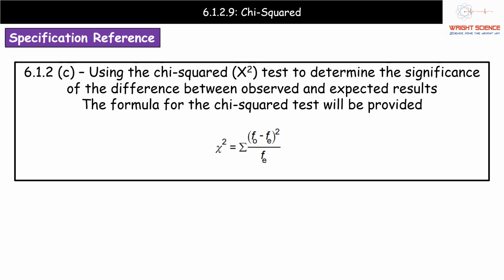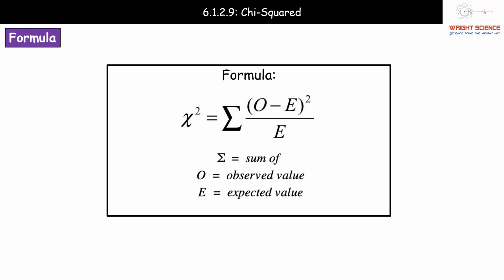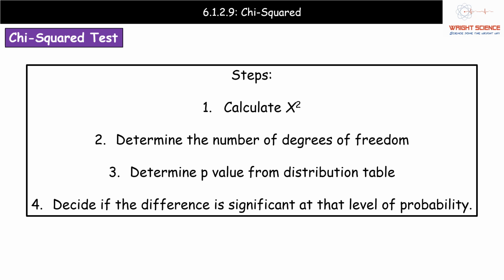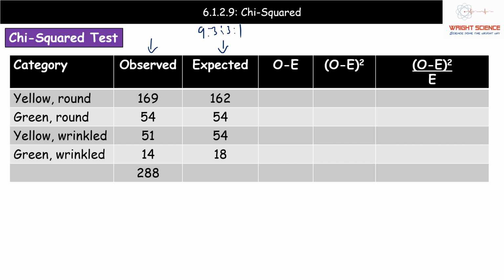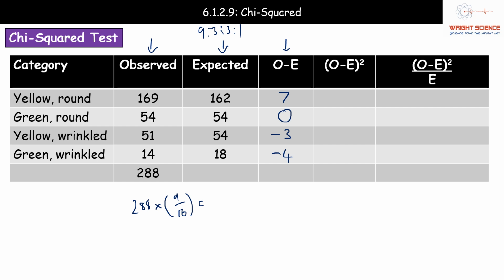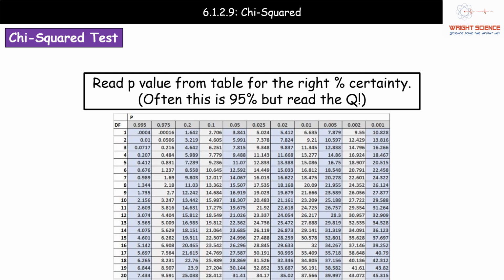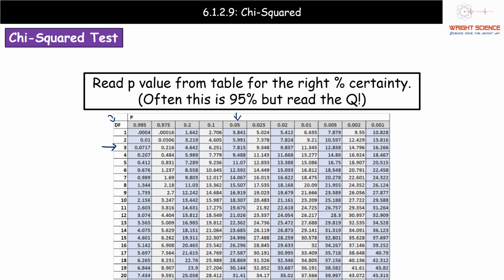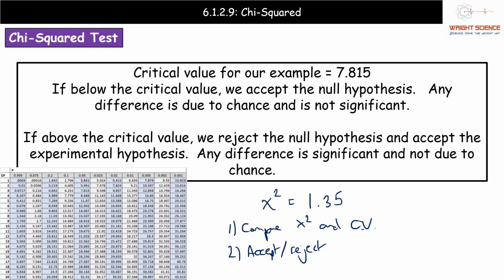A Level Biology - 6.1.2.9 - Chi-Squared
Wright Science A Level Biology summary video on Chi-Squared.  Supporting the OCR Biology A specification.